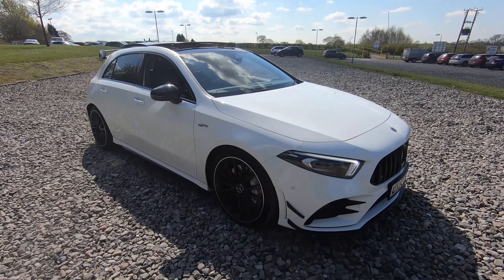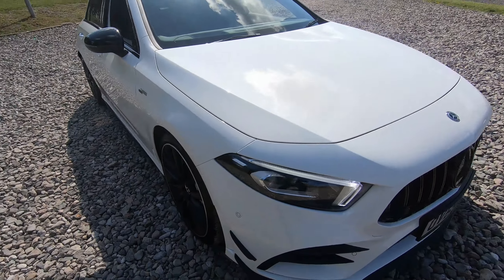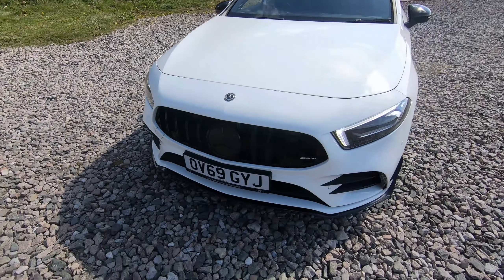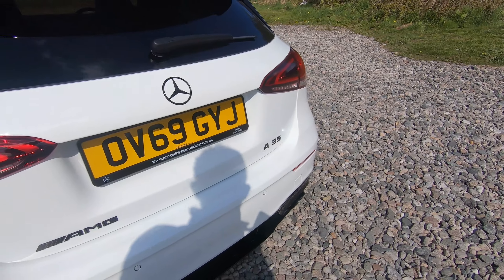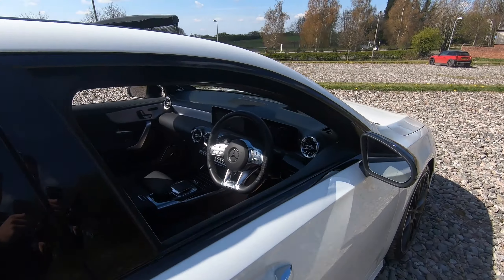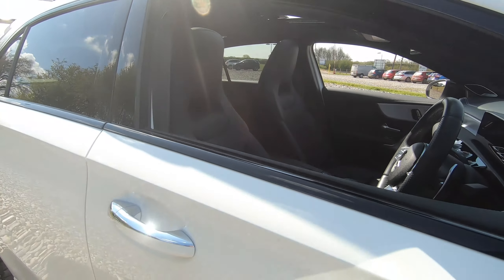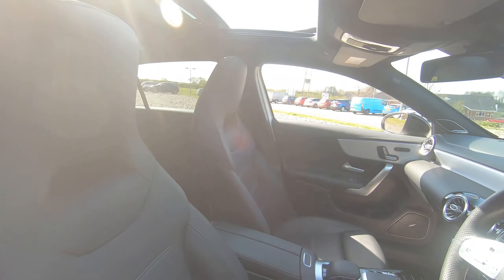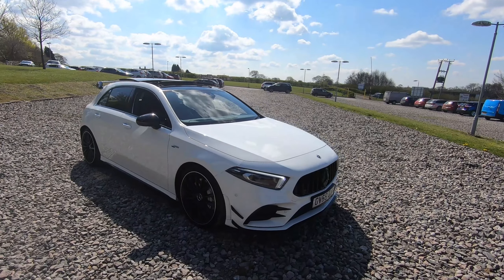MERCEDES-BENZ A35 AMG 4MATIC PREMIUM PLUS | RS Car Sales OV69